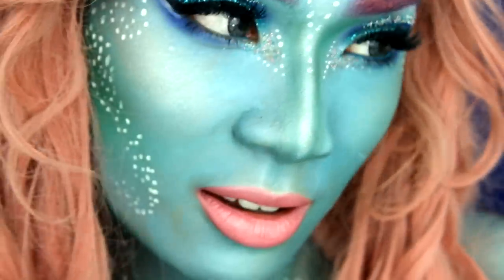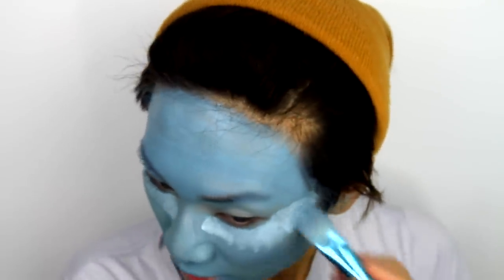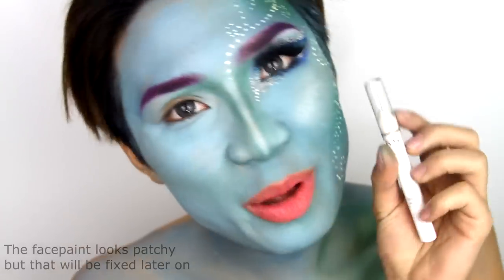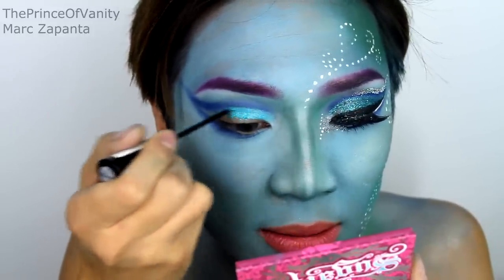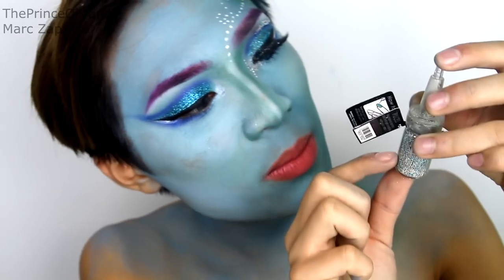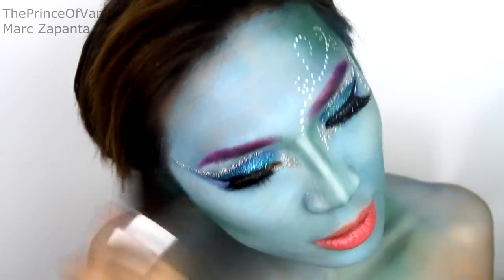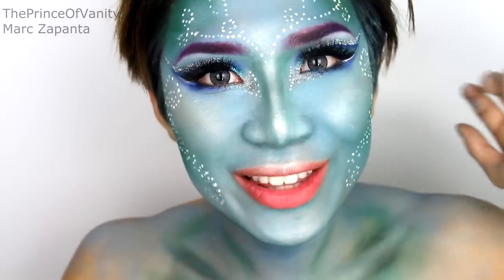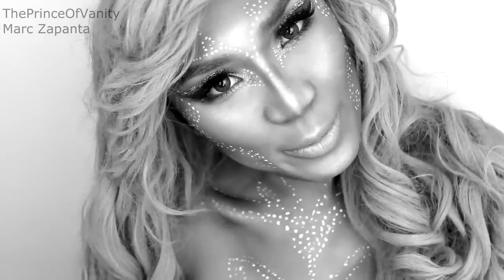Mermaid Halloween Makeup Tutorial | ThePrinceOfVanity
List Of Products Used:
Contact Lenses:
Geo Nudy Golden Blue Lenses

Pink Wig:

Eyes:
Sugarpill Eyeshadow (Dollipop, Velocity, Mochi)

Face:
Rodial Stemcell Super Food Glam Balm Multi

Lips:
17 SEVENTEEN Lasting Fix Lipstick (Dreamy)

IF YOU READ THIS, PUT ON THE COMMENTS:
something smells fishy

What I'm Wearing:
Tshirt: Human
Beanie: H&M
Watch: Emporio Armani

Other videos you may have missed that are worth checking out!